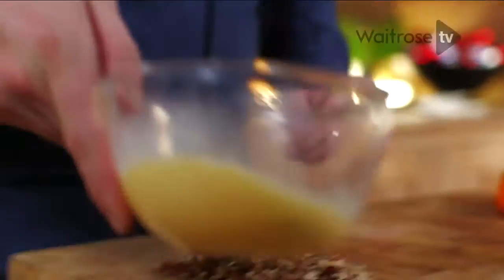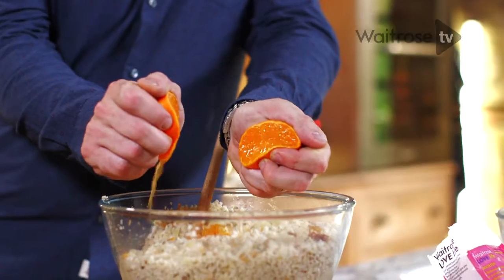How To Make Apricot And Pecan Stuffing Balls | Waitrose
A Christmas dinner staple, stuffing is a delicious accompaniment to your roast for meat-eaters and vegetarians alike. Chef Rich Harris shows how to make these veggie apricot and pecan stuffing balls.